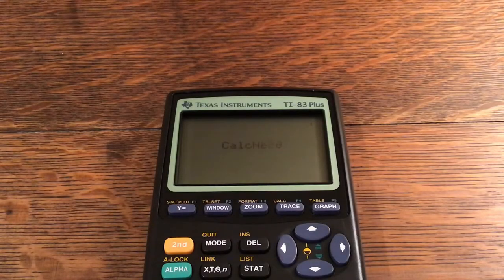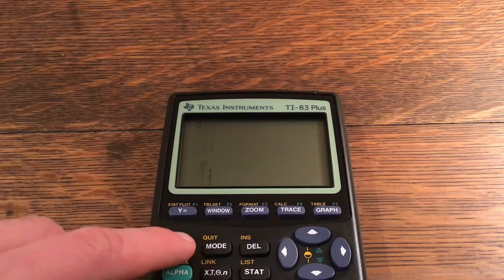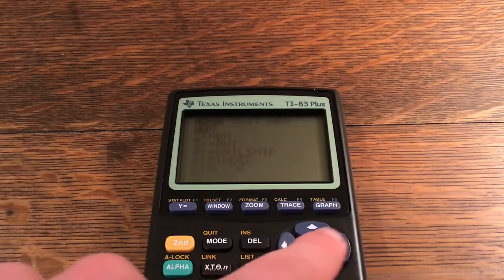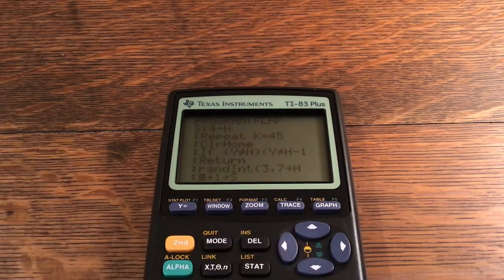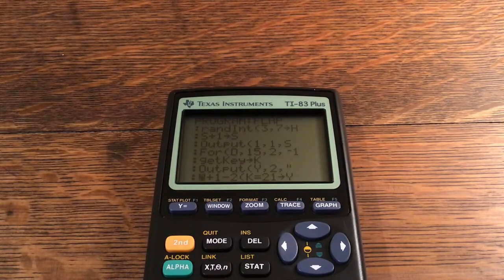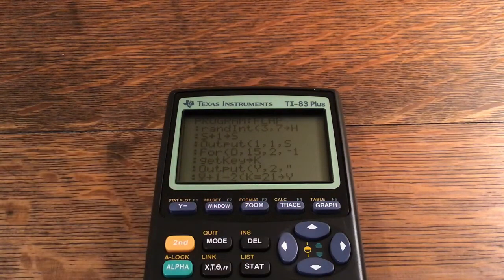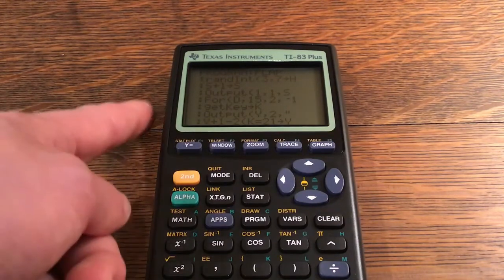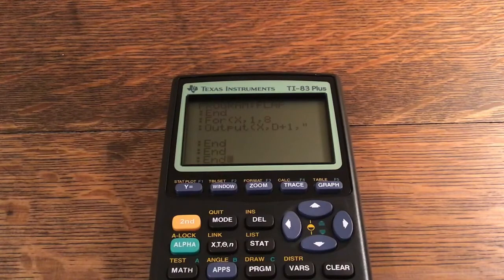Flappy Bird On Your Calculator!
This is a version of Flappy Bird for your Graphing Calculator. I hope you enjoy!